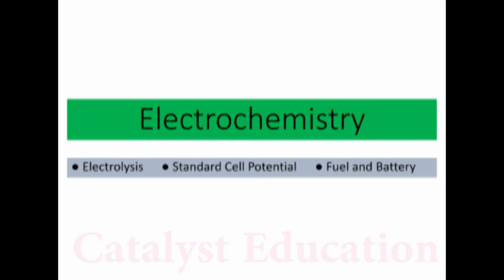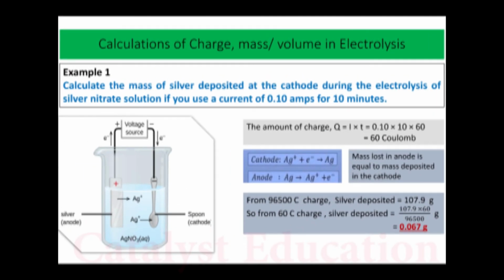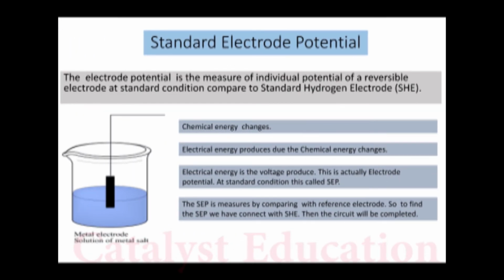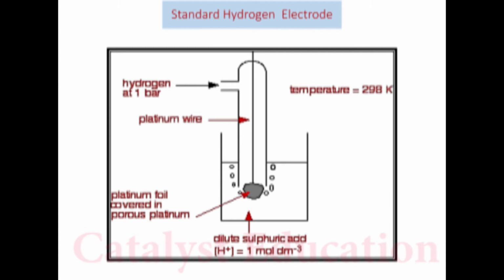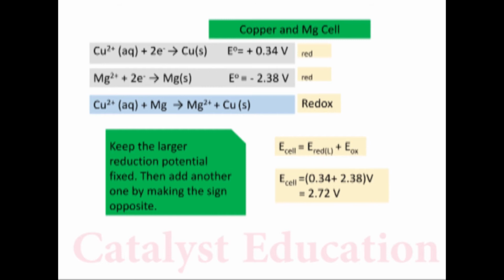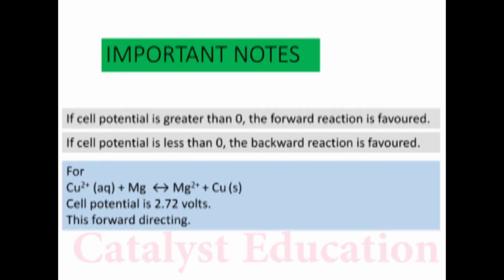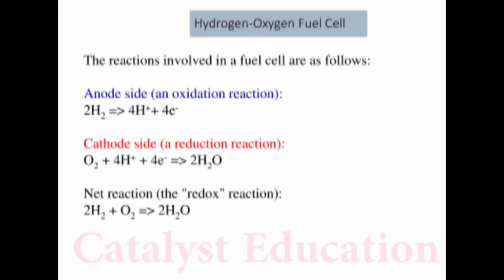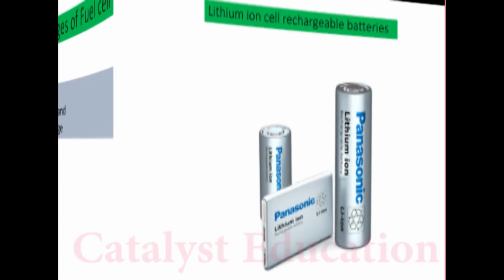Electrochemistry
This video is about Electrochemistry of A-level chemistry. The easy description is given here. The contents are according to the learning objectives.